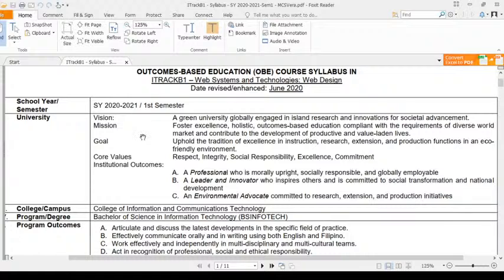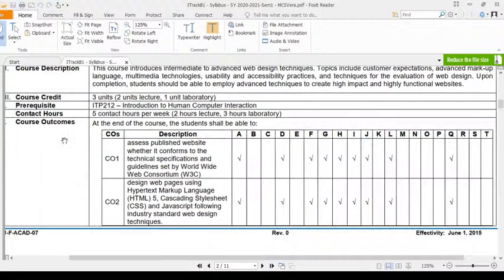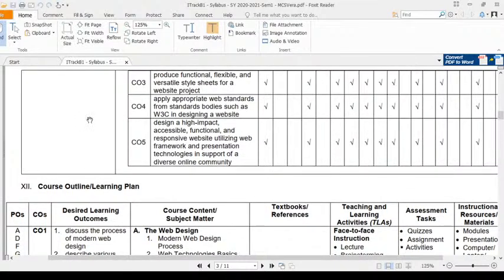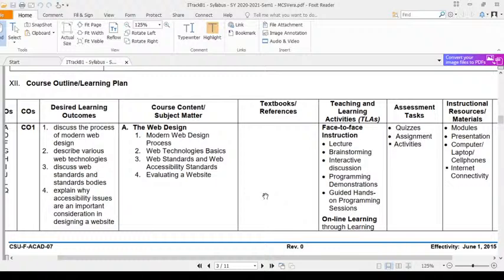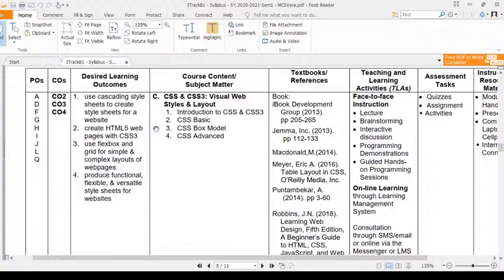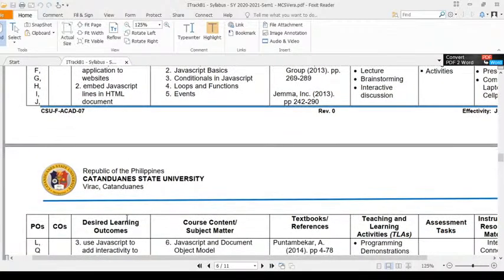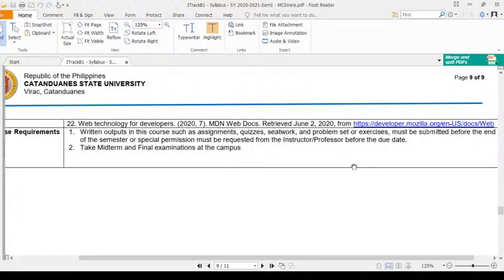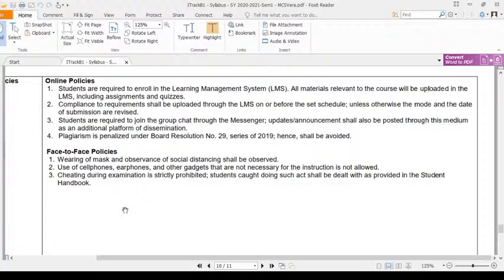ITRACKB1-WST: Web Design Course Orientation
Discussion of the course content, course requirements, house rules, and etc.